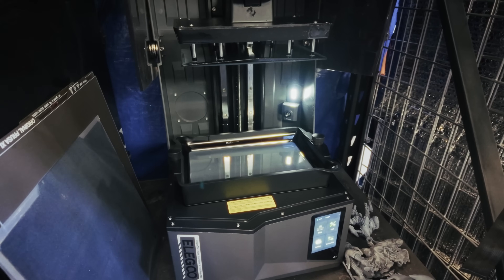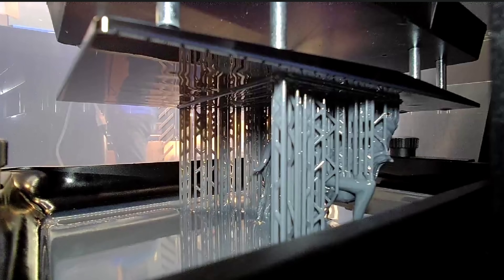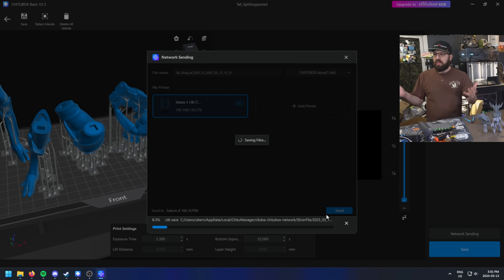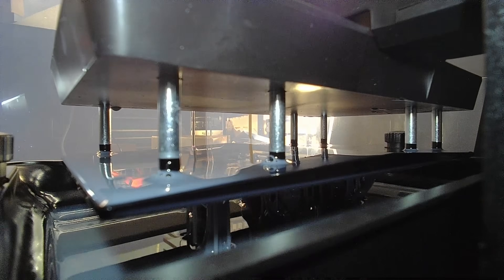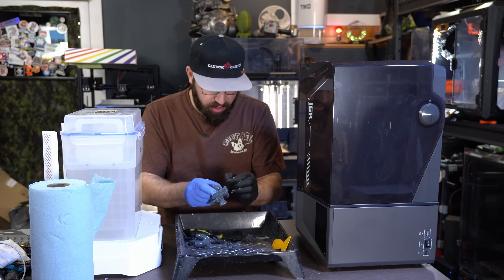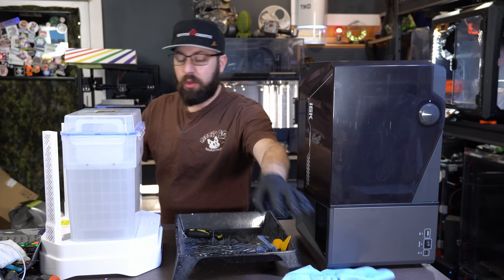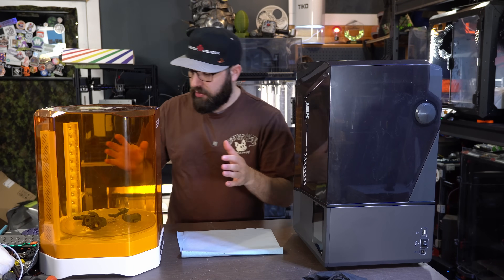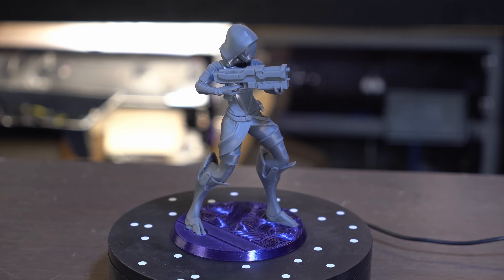Elegoo Got Me BACK Into Resin Printing - Saturn 4 Ultra 16k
Cheers to Elegoo for sending over the Saturn 4 Ultra 16k (and wash/cure station) for testing and evaluation, to get one for yourself or to learn more check it out here!

Consider becoming a channel member!